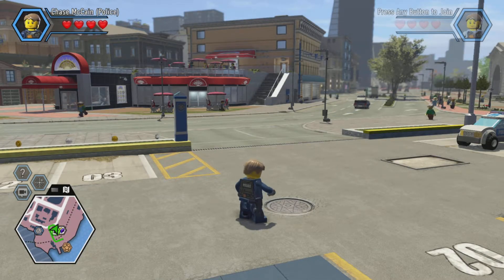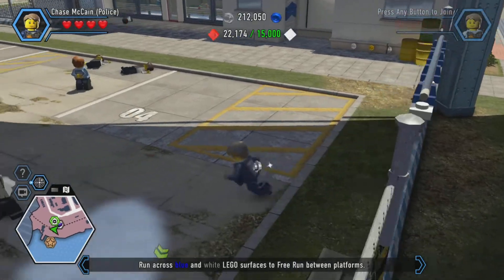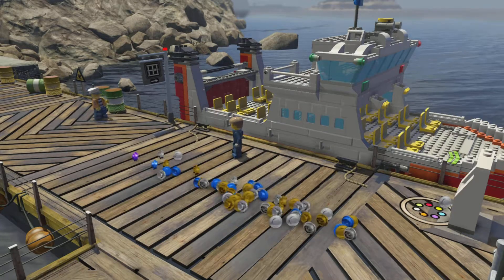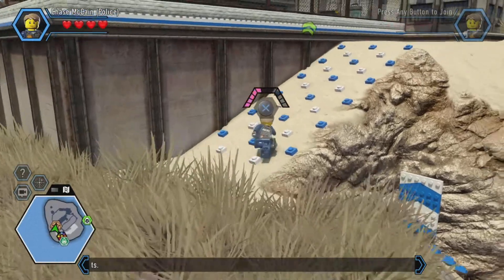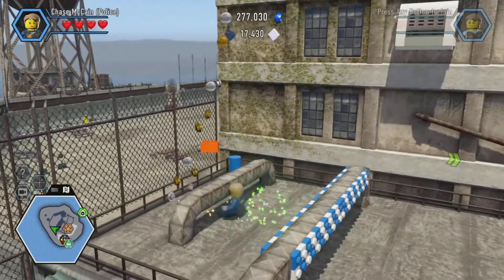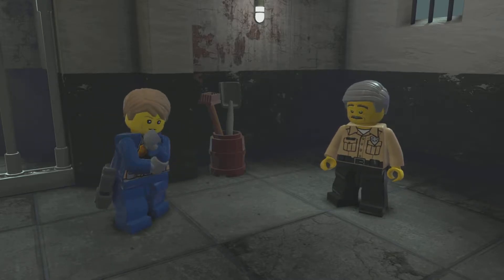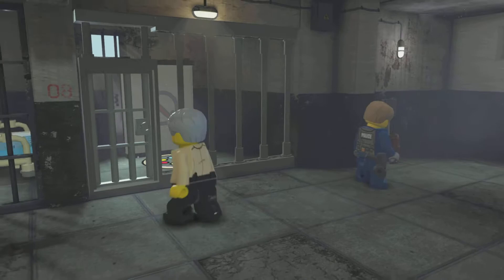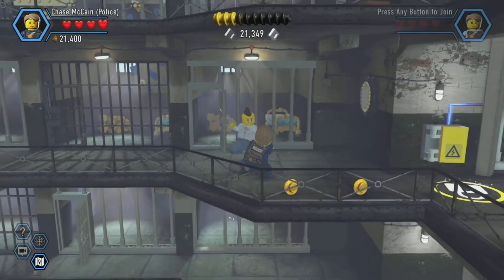Lego City undercover - Chapter 3 Go Directly To Jail Part 1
In this gaming video this will be Chapter 3 Go Directly To Jail part 1 gameplay.

I love to talk to you guys and upload awesome videos for you.